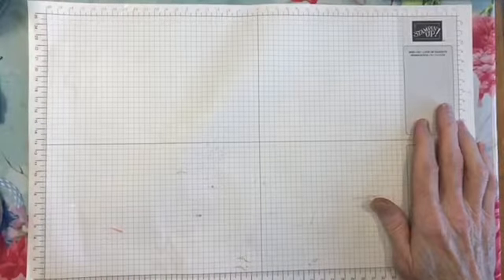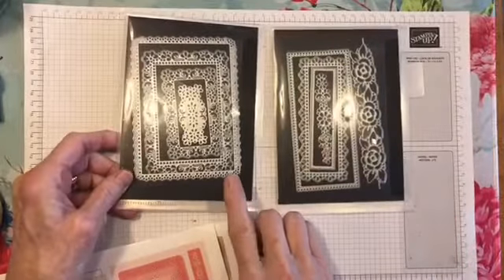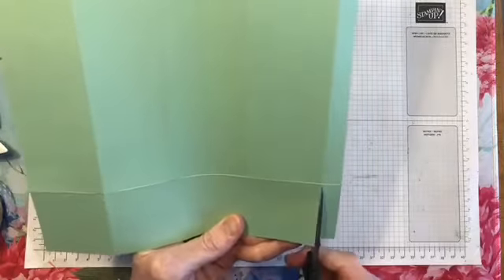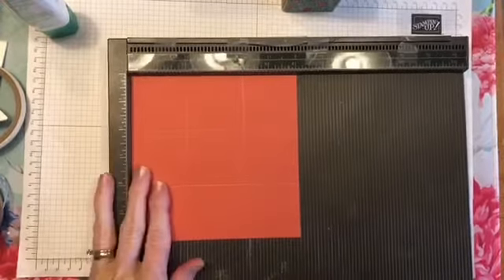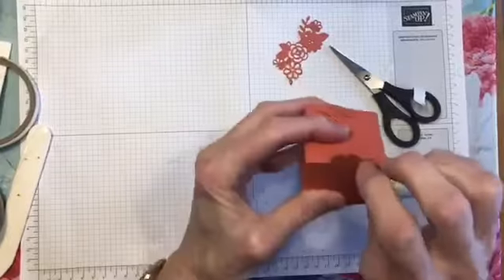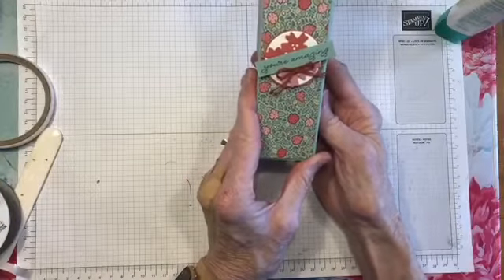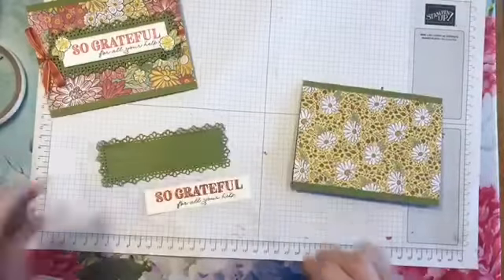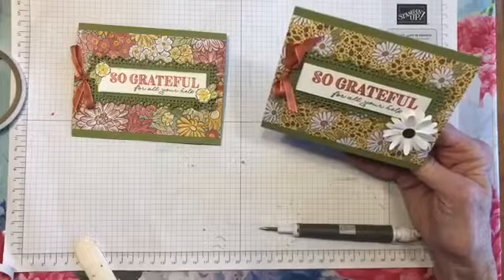Ornate Garden Tall Box and Thank you Card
Join me and make a beautiful Tall Gift Box and a Thank You Card using the amazing ORNATE GARDEN SUITE.